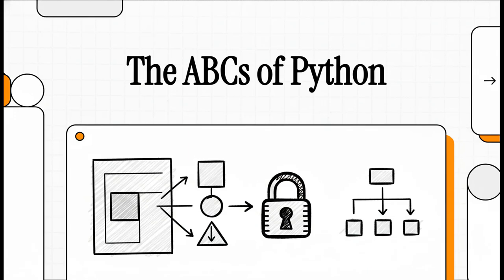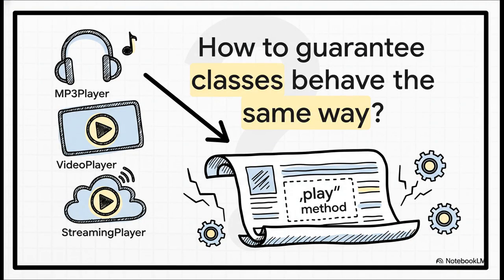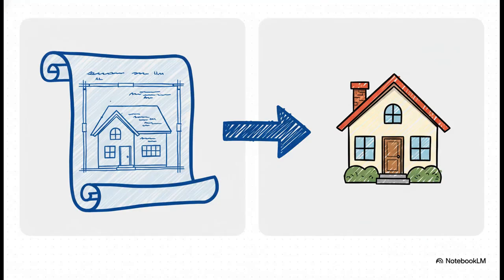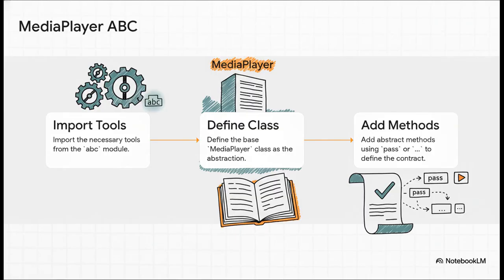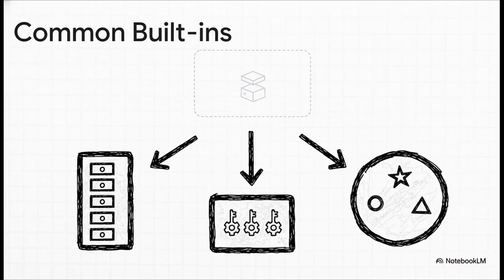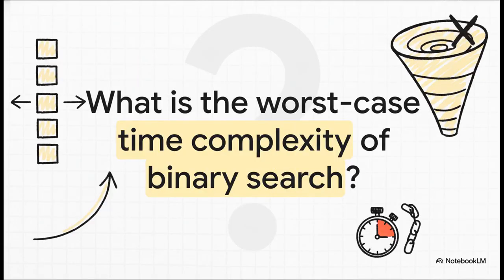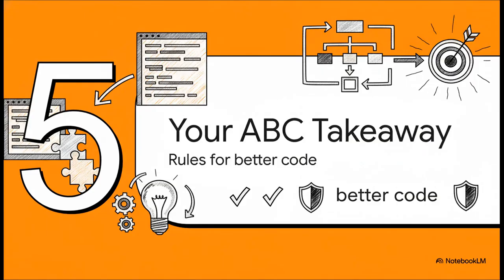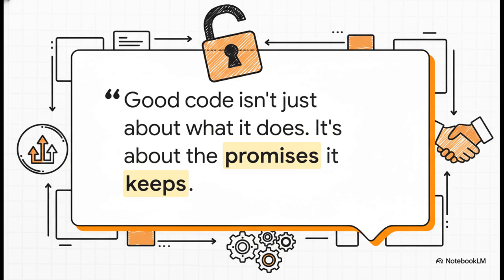Video - Abstract Base Classes in Python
- what are abc?
- how to create and use abc
- rules to extend abc